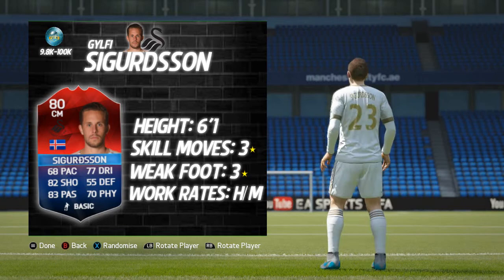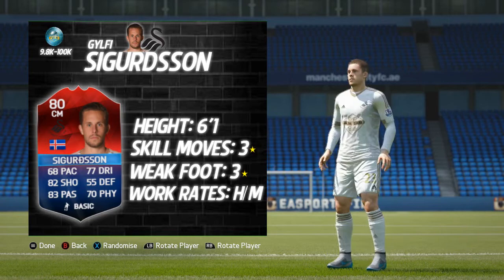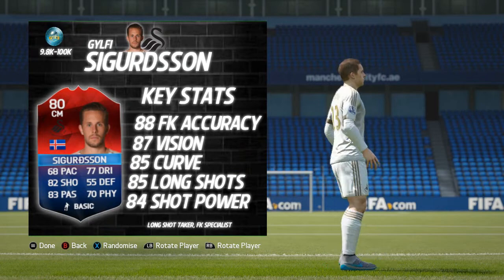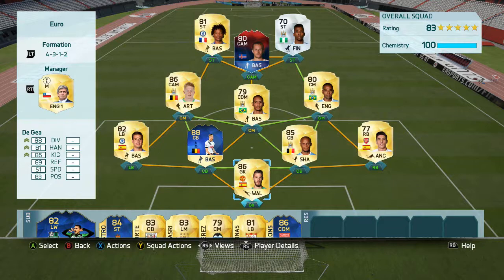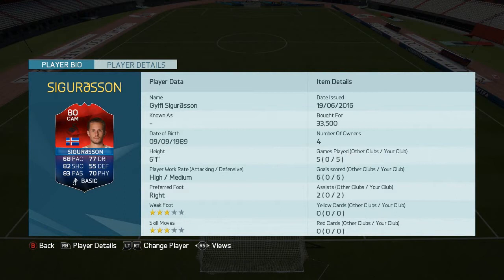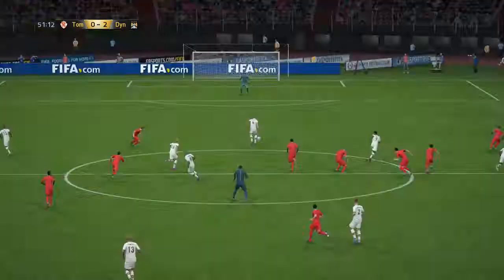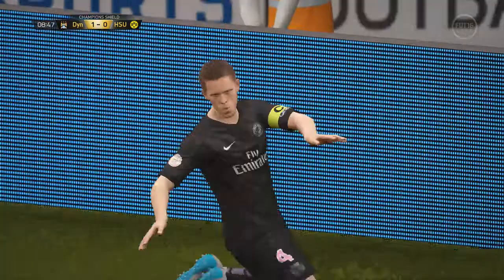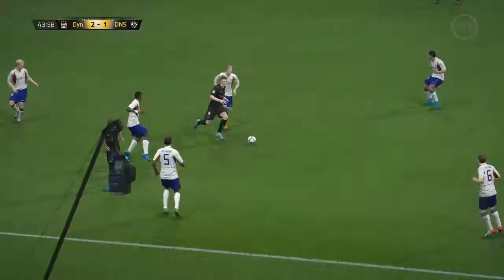iMOTM GYLFI SIGURDSSON (80) PLAYER REVIEW! | FIFA 16 PLAYER REVIEW